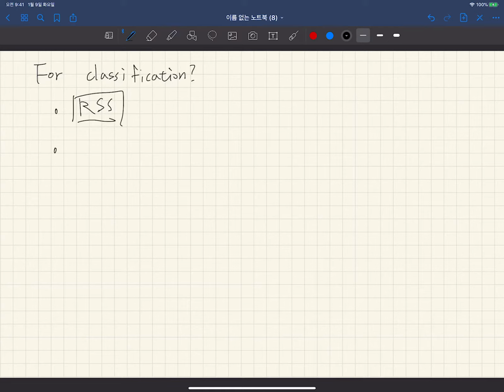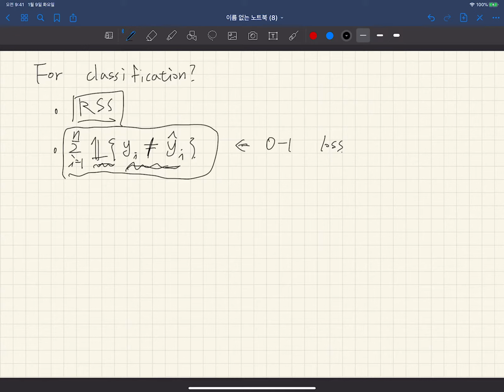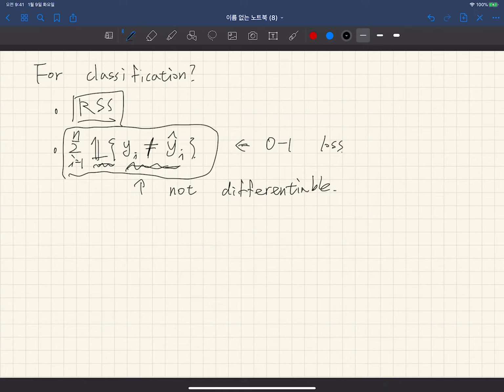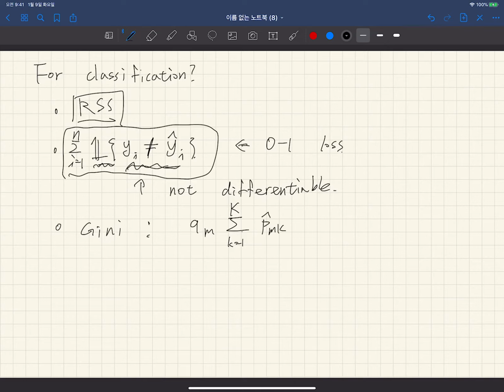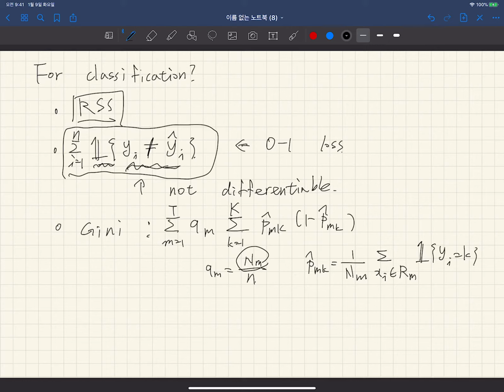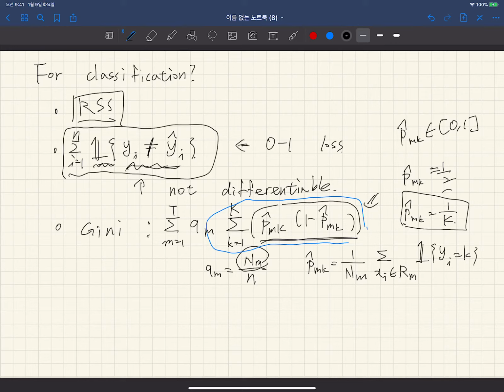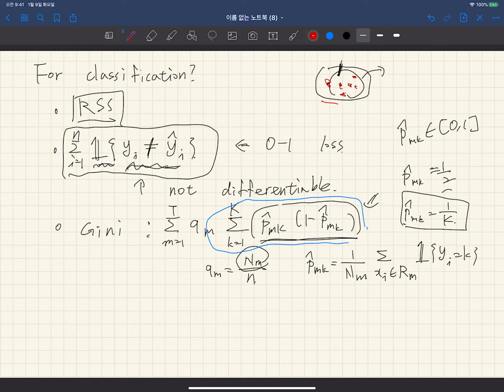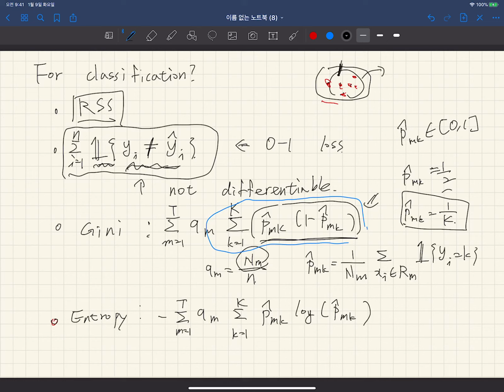[W11-2] Tree for classification